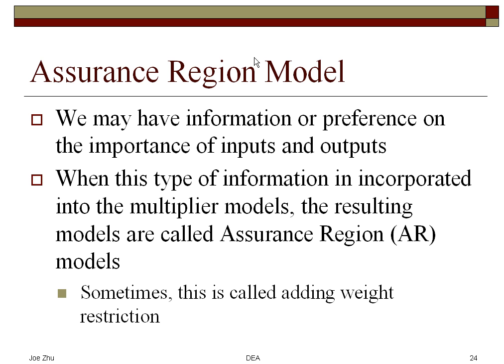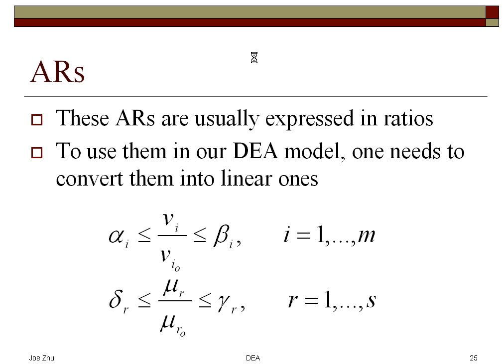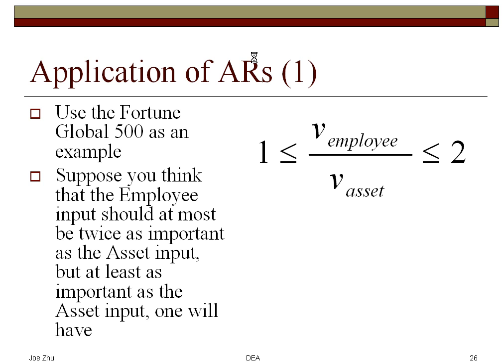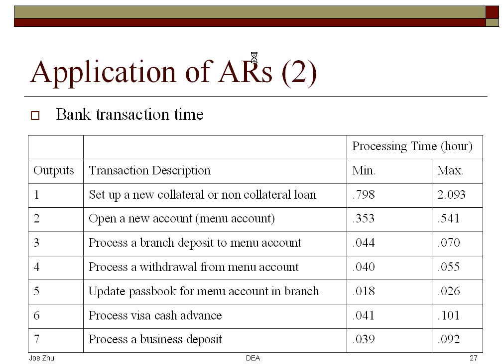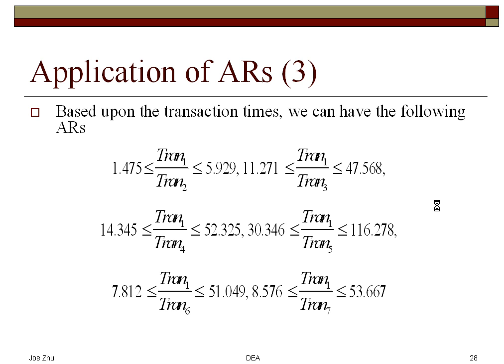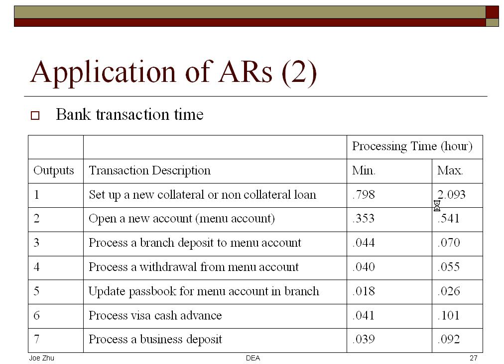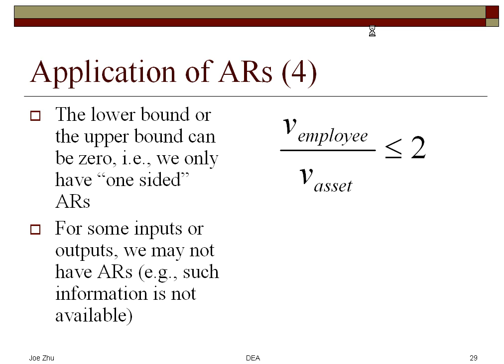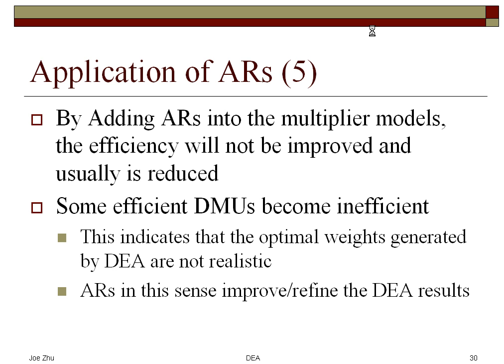assurance region (Chapter 8)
This video is for chapter 8 of  W.D. Cook and Joe Zhu, Data Envelopment Analysis: Modeling Operational Processes and Measuring Productivity, 2008, ISBN/EAN13: 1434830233 / 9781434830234